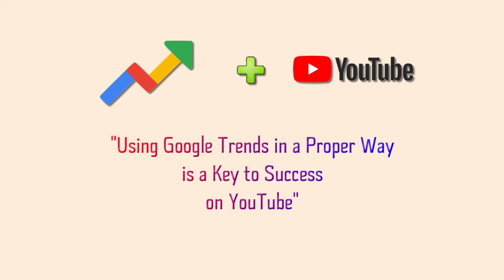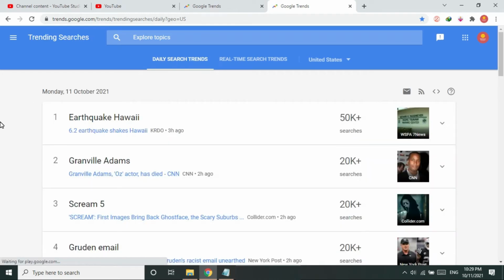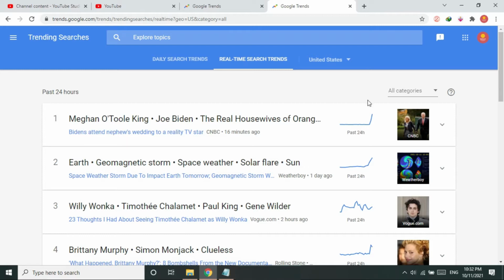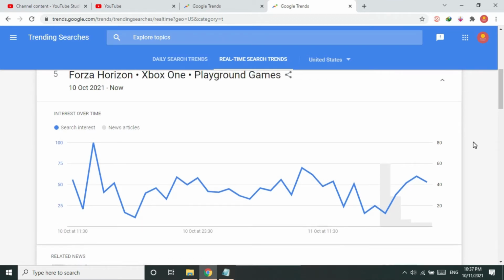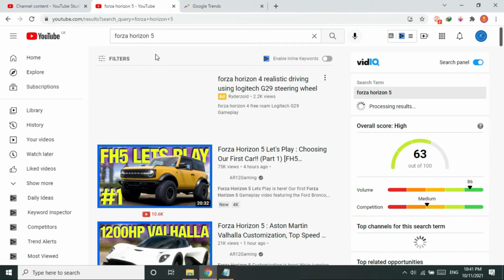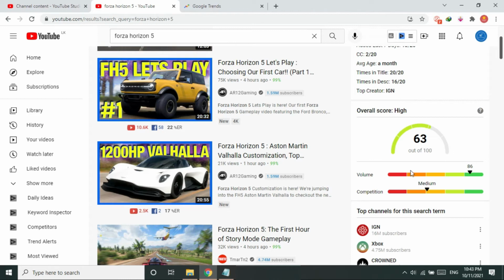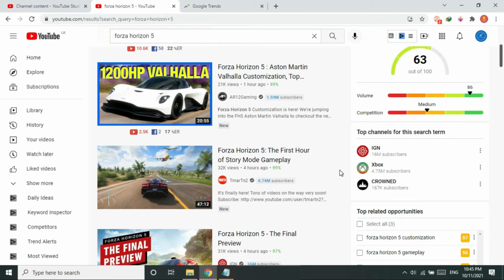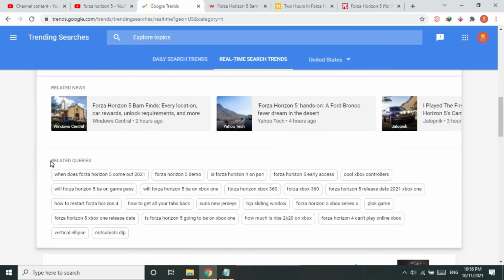Get More Views on YouTube in 2022 (One Ultimate Strategy No One Knows)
Getting views on YouTube has become so hard these days, in this video, I will be showing you how to get more views on YouTube in 2022 using an ultimate strategy that no one knows yet.

 It's not a secret that YouTube gives priority to the channels that have huge amount of subscribers. This is one of the reasons why small YouTube channels find it difficult to get more views for YouTube videos, and necessarily results in quitting YouTube forever.

Whatever the topic you choose or whatever the content you create to upload into YouTube, your video is not going to be a new one, because already there might be several videos in YouTube on the same topic, published by big channels. This makes small YouTube channels to struggle so much in the very early phase of the journey.

Considering these facts, I have come up with a single, yet powerful strategy that can boost not only the views for your YouTube videos, but also can improve the overall growth of YouTube channel.

The strategy is as follows:
1) Find the trending searches (YouTube SEO experts call it KEYWORDS).
2) Pick the best trending search / keyword for your niche.
3) Create a video on the picked trending search.
4) Finally, Get countless views than that you get usually.

But, Wait! How would you be able to find the best trending search according to your niche? The answer for this question is in the video. So, please do watch it till the end of the video to find out how to get more views on YouTube in 2022.

Apart from this YouTube SEO Strategy, I will be releasing videos revealing lot of YouTube SEO secrets to enrich your channel in no time.

Road to SUCCESS on YouTube:
~ What big YouTubers don't tell you?
~ 100% free YouTube keyword research tools.
~ A secret key to beat big channels.
~ How to get more seed views on YouTube.
~ Algorithm hacks for overall growth on YouTube.